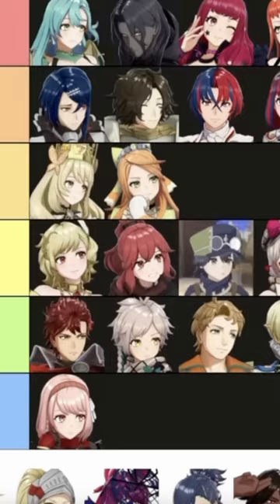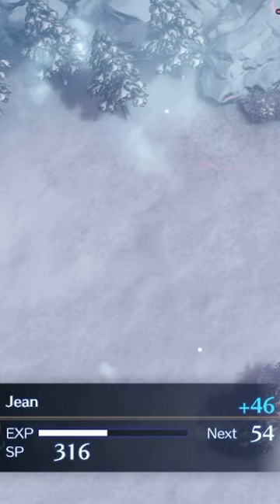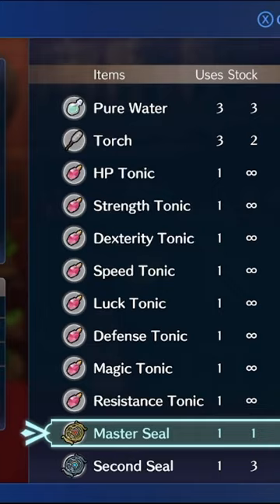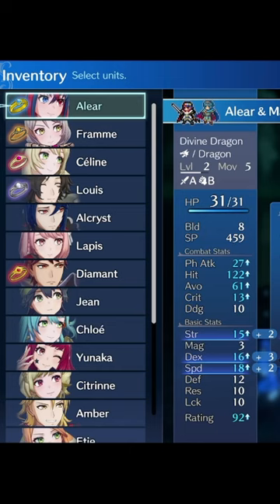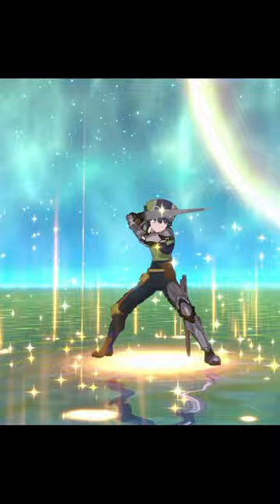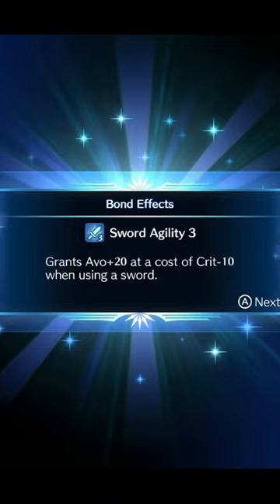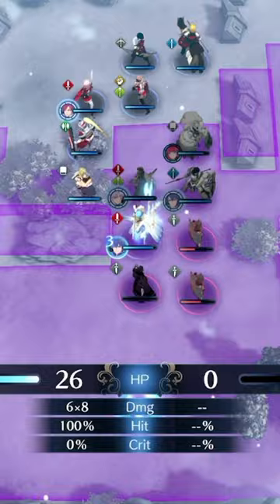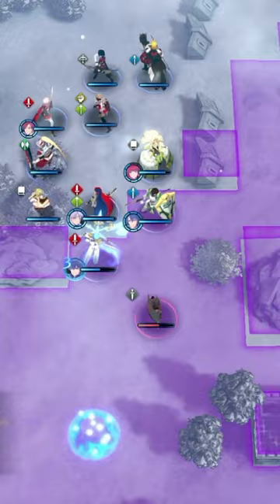Level 10 Jean FAST!!!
I see a lot of people saying Jean isn't worth it because it takes so much time to train up or that he takes too many resources or whatever other lame excuse. I use Jean in every run on maddening, and he is one of my best units every time. I put him in a different class every time and I never have to worry about him being bad cuz he works out regardless. In this video I give a few quick tips on how I usually go about training up Jean from zero to hero in one chapter! Might make a full video on this in the future, with more details, and some strategies for beating chapter 8.